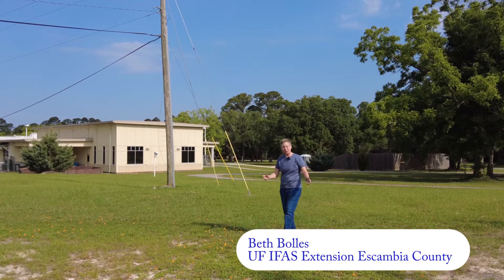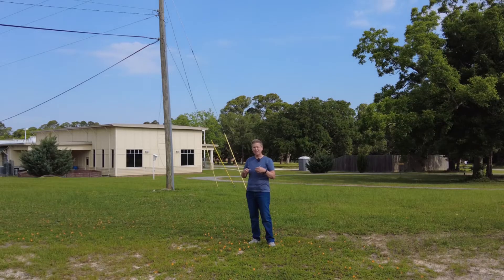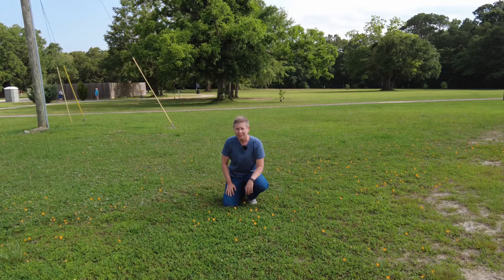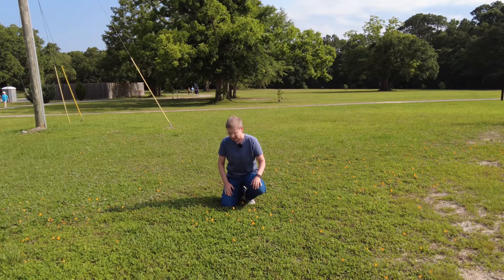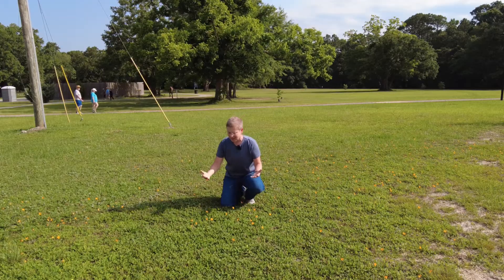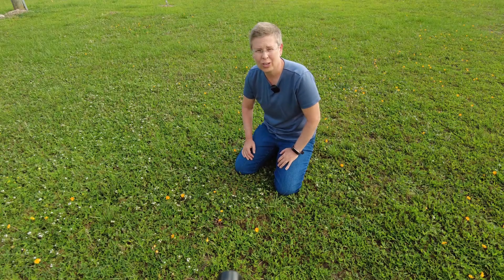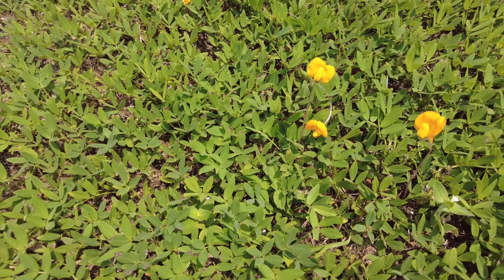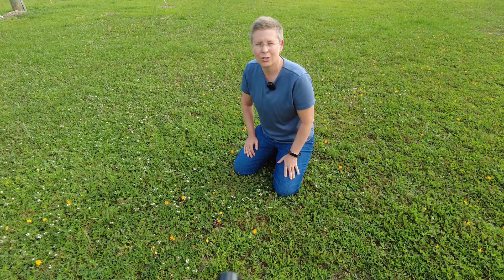Perennial Peanut Considerations as a Lawn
Turfgrass remains a popular groundcover for most home landscapes. Perennial peanut offers potential as a turfgrass companion in North Florida. Learn the pros and cons of using perennial peanut with existing turfgrass with UF IFAS Extension Escambia County.